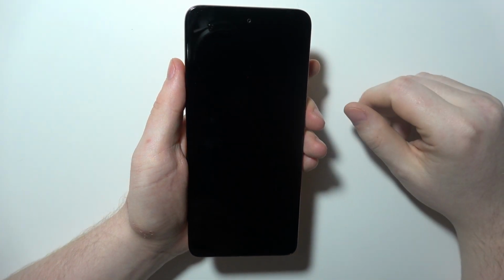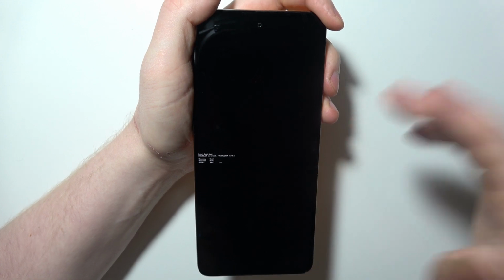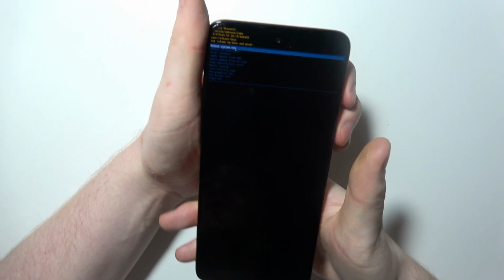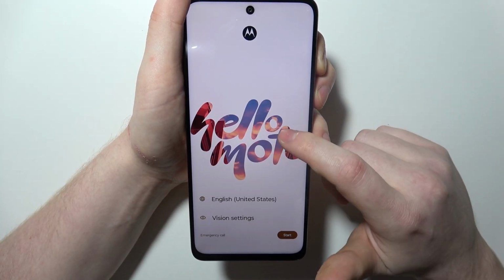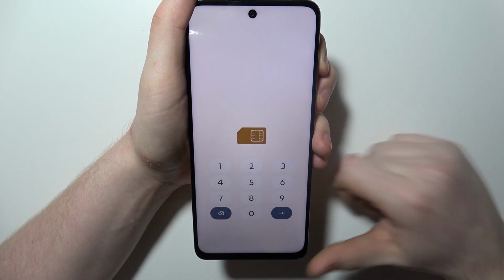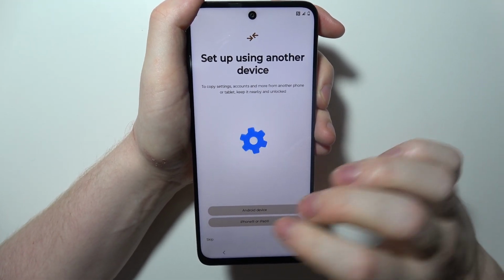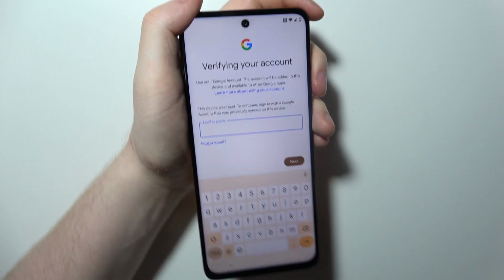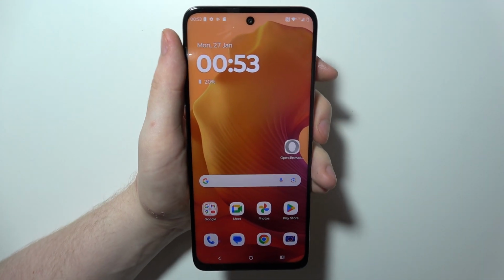Motorola Moto G15: Unlock Without Knowing Password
In this guide, we will show you how to unlock your Motorola Moto G15 even if you don't remember the password. Forgetting the password to your Motorola Moto G15 can be frustrating, but with the right steps, you can regain access to your device. Watch the video to see the process of unlocking your Motorola Moto G15 without needing to input the password.